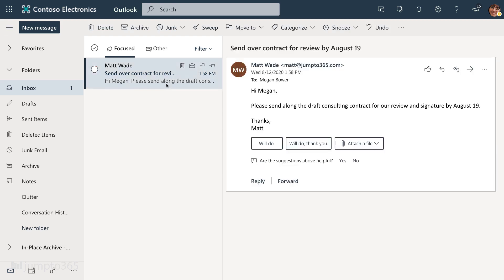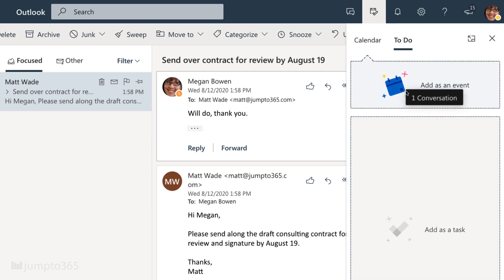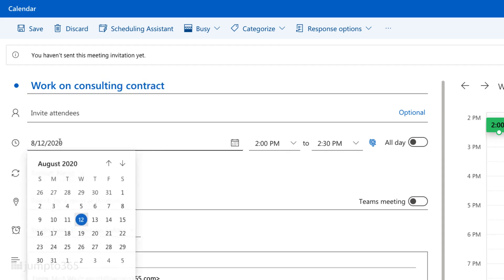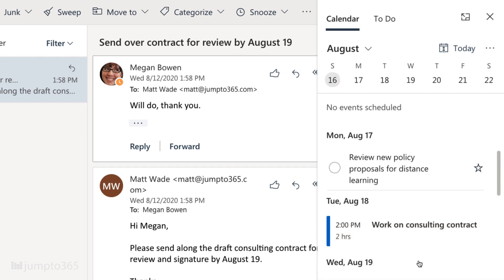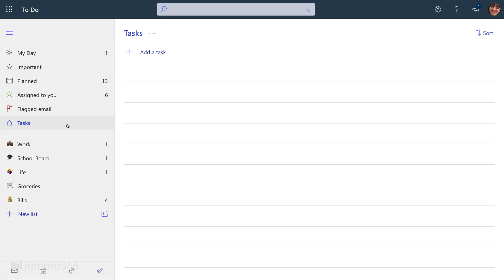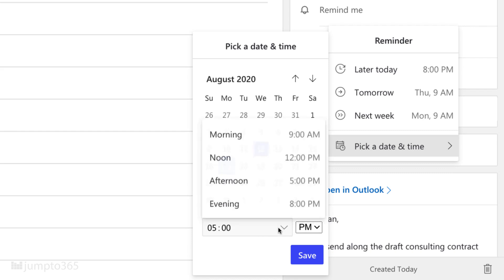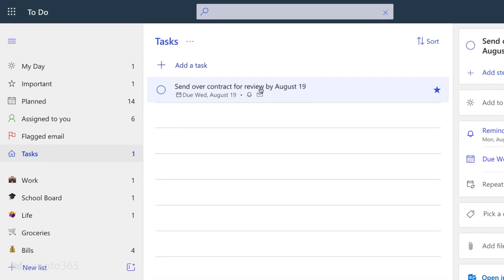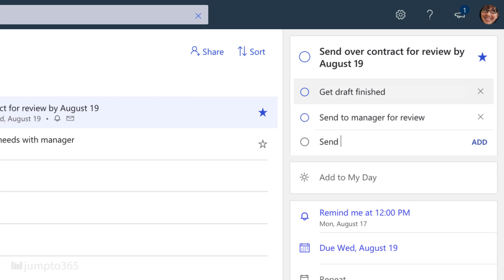Convert an Outlook email into an appointment or To Do task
Outlook has this nifty trick where you can drag an email right into the task pane and create either an appointment or task based on that email, or both! Here's a quick overview on how to skip a bunch of steps and even connect the appointment and task with the original email. Very handy!

📚 I have a new book out!

Sections
0:00 Intro
0:58 Create an event
1:50 Create a task
2:57 Conclusion